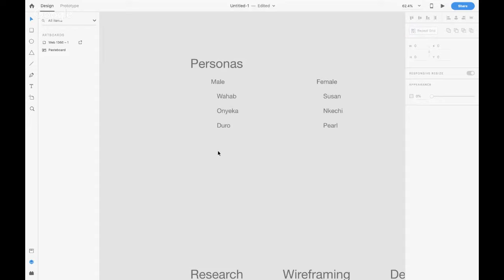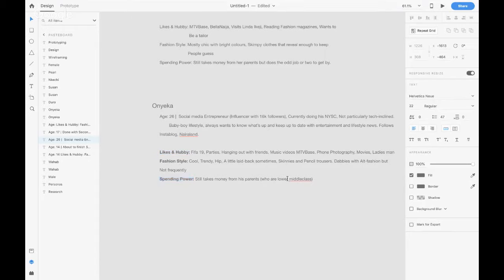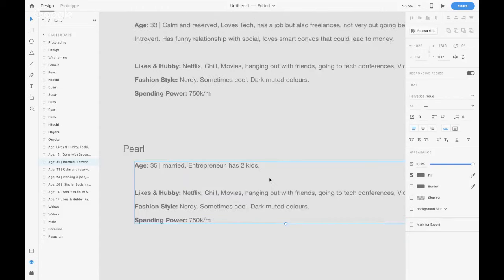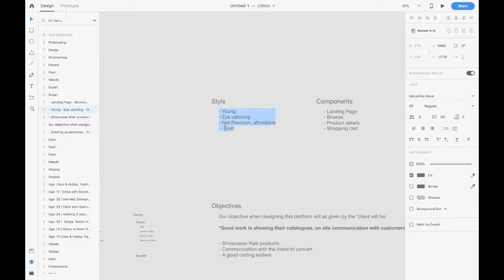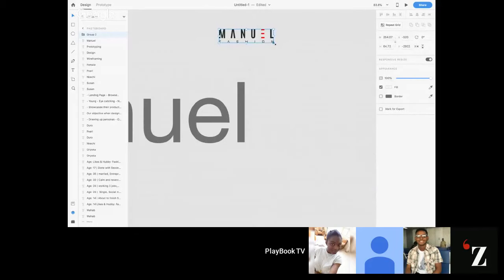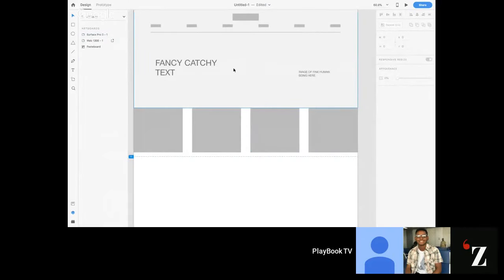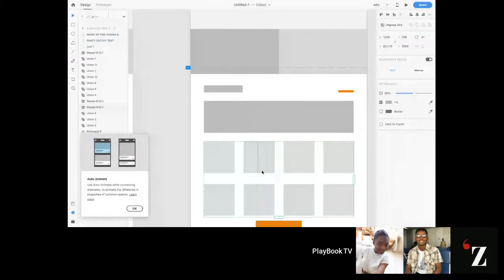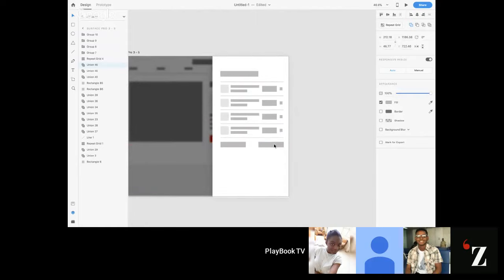UXTheClass | Fashion Website Design Livestream Part 1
Today, i walk the creative cohorts of UXTheClass through the design pipeline of creating a website. Thanks to Zodje for the opportunity to do this.